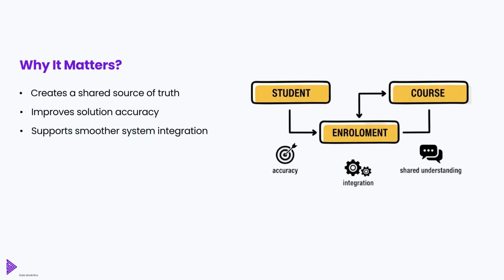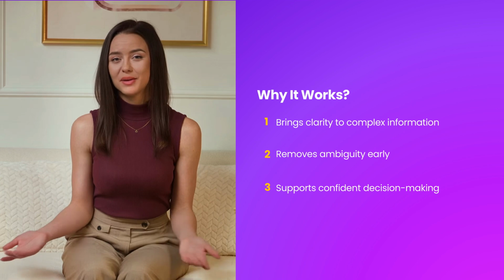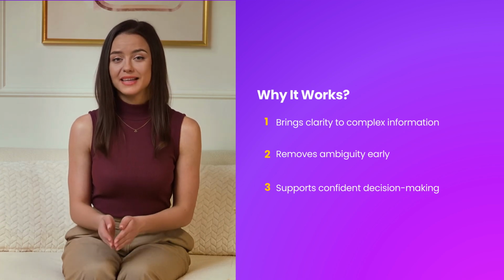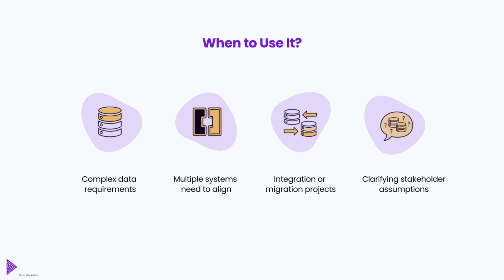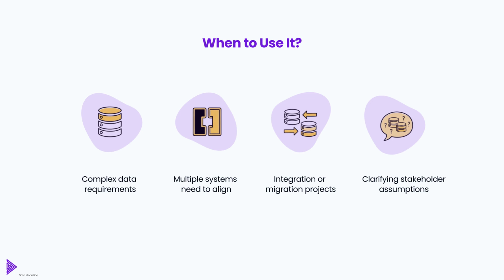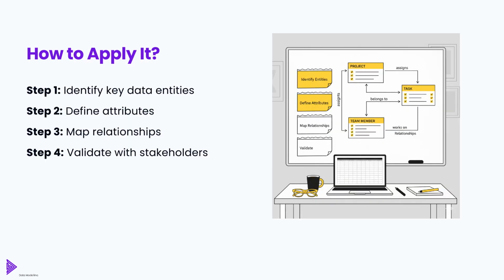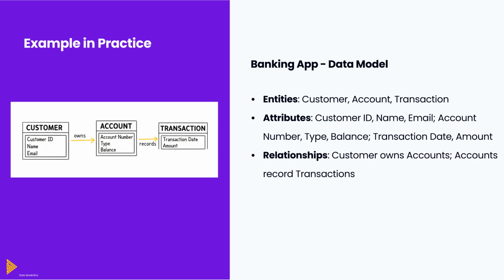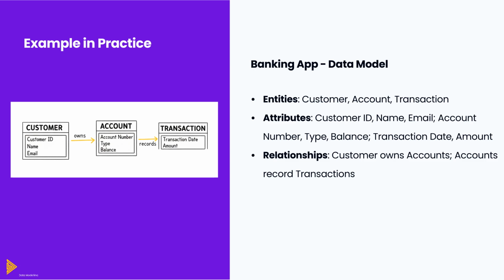16. Data Modelling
Data Modelling is a business analysis technique used to visually represent data structures, relationships, and rules to ensure a shared understanding of how data supports business processes and systems.